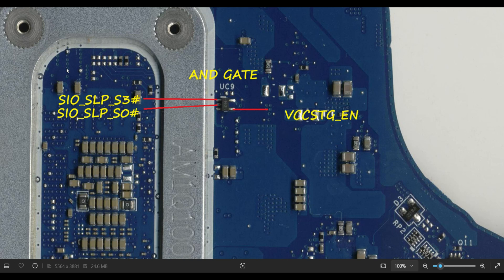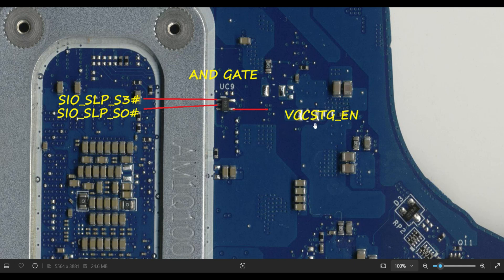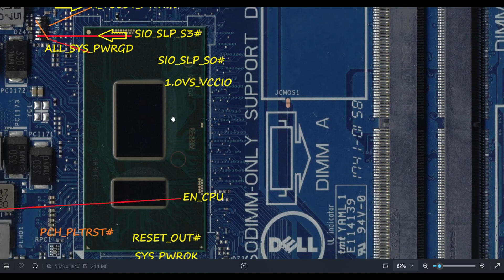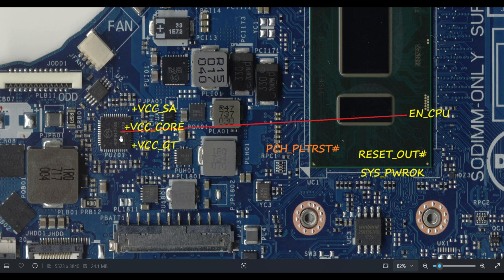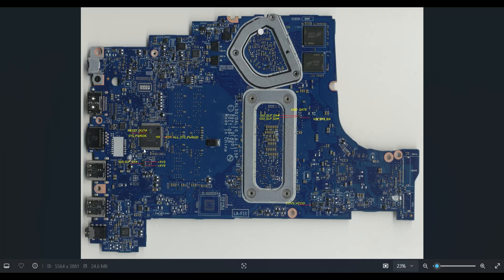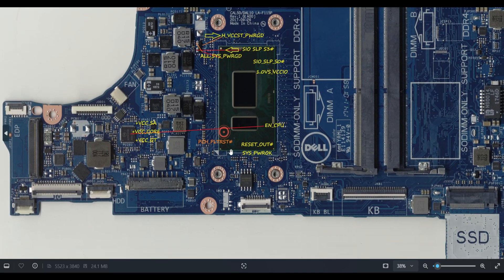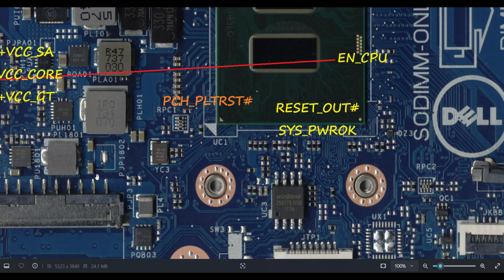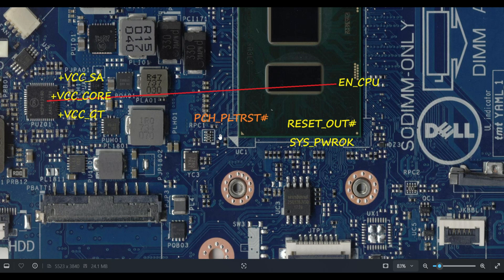PLTRST# : MOTHERBOARD REPAIR